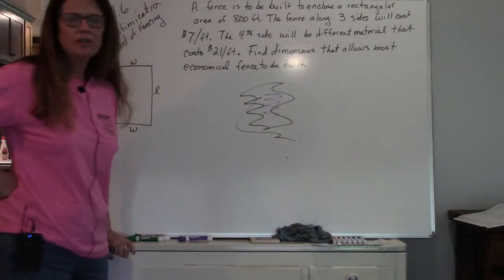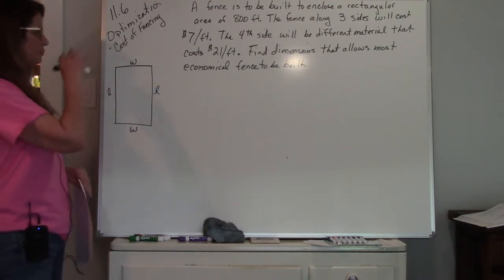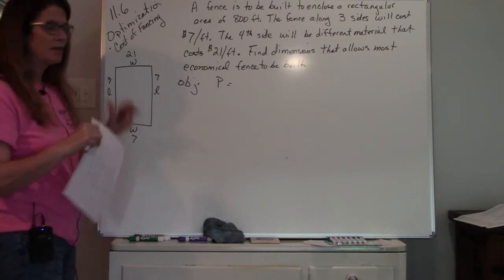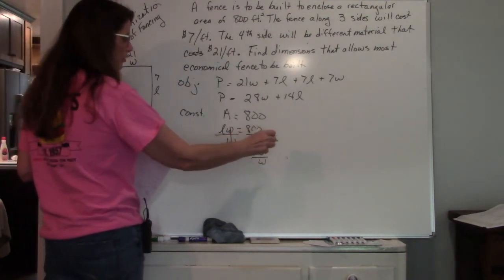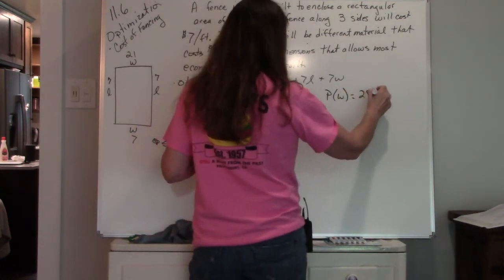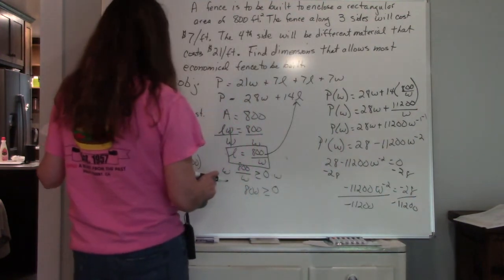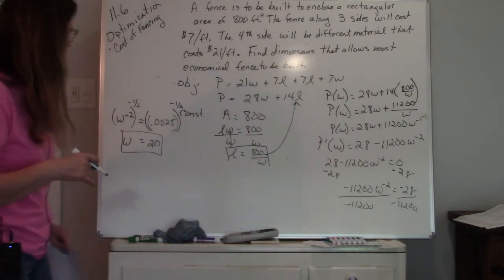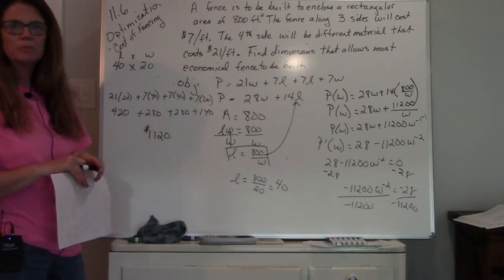1325 11 6 Optimization Minimum Cost of Perimeter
Find minimum cost of putting up fencing (minimum perimeter costs)